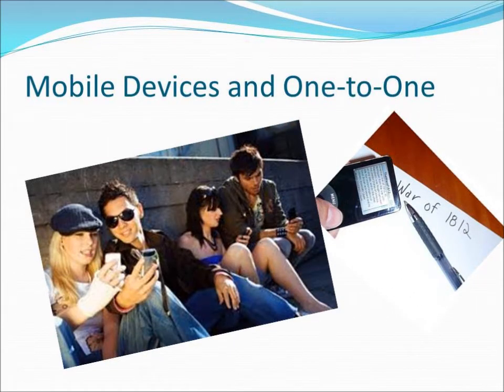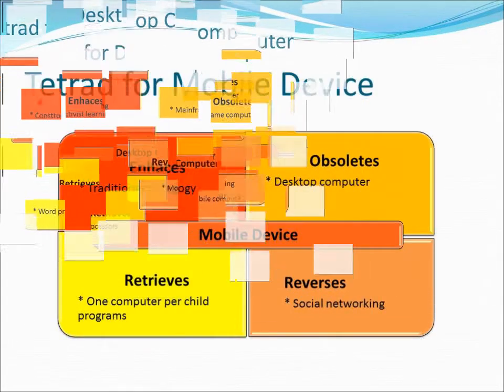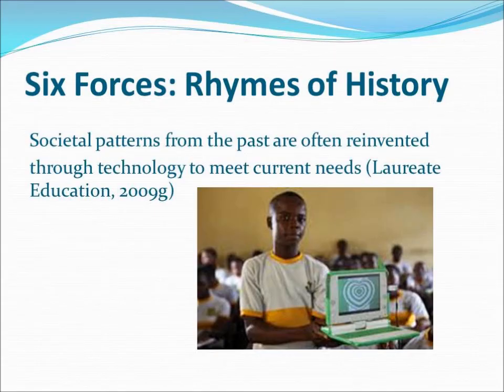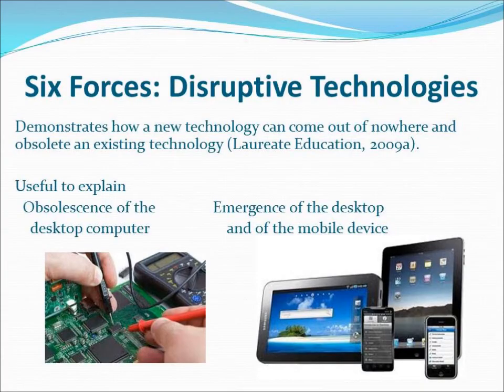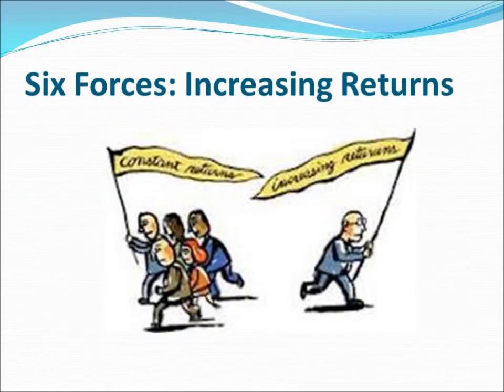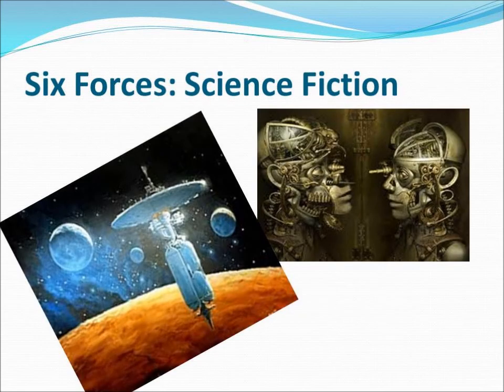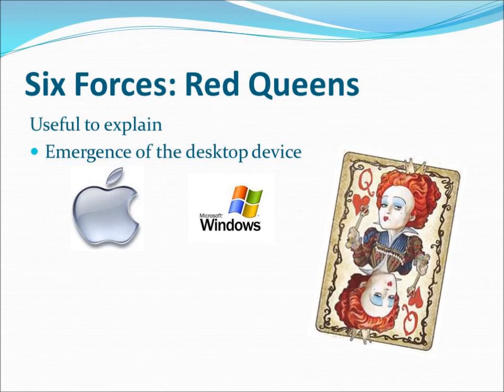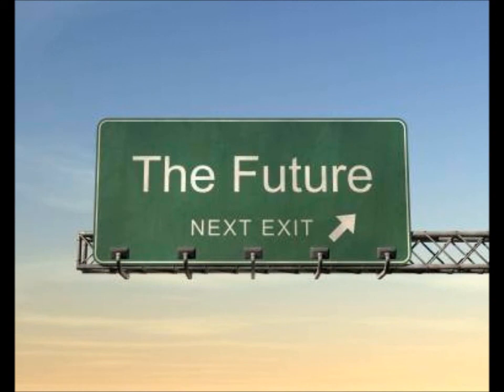EDUC 8848 Presentation.wmv